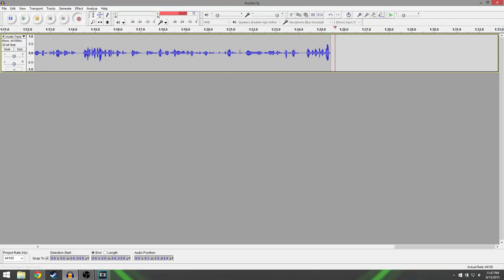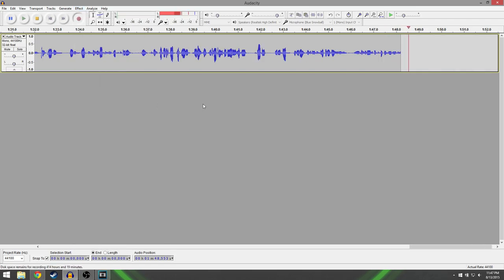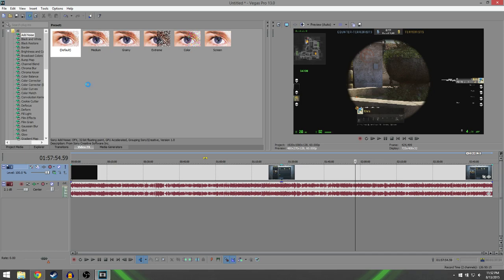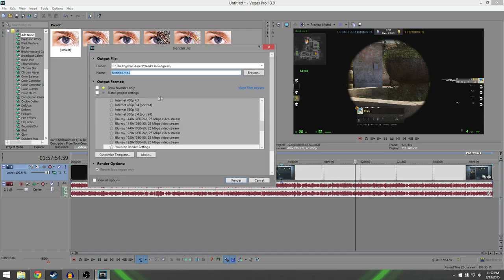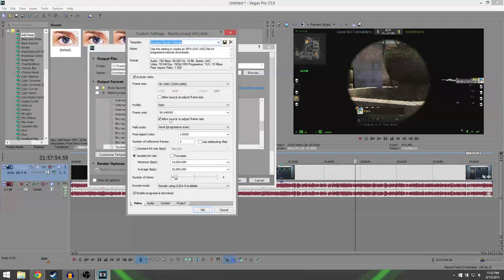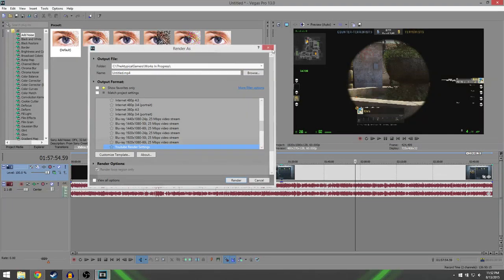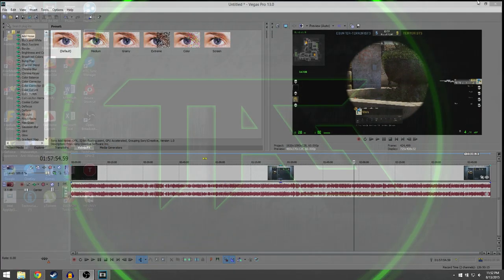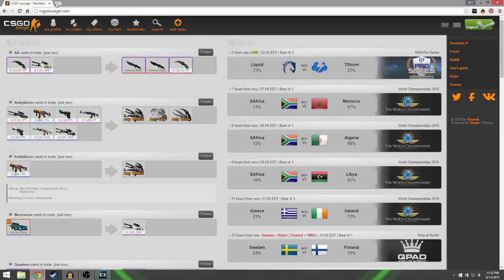How To Make Awesome Gaming Videos: Record, Edit, and Upload Like a Pro!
Capture Card

Xbox Gamertag: JG NoodleDude
Steam: TheAtypicalGamer
Skype: TheAtypicalGamer